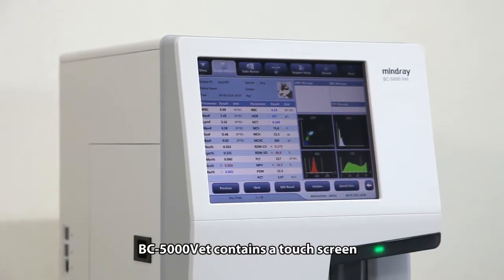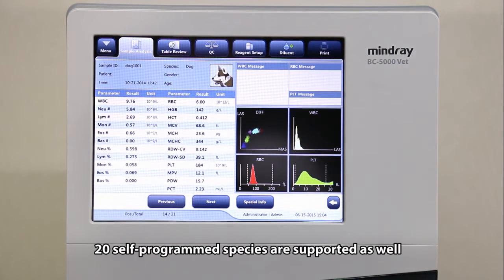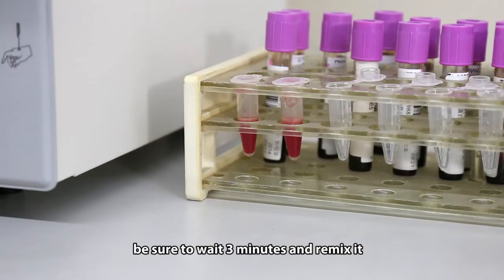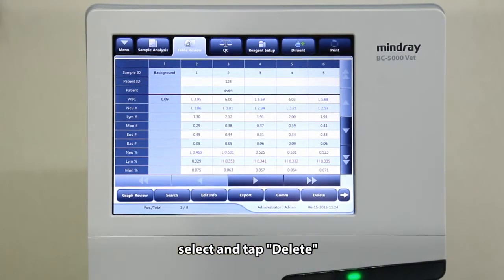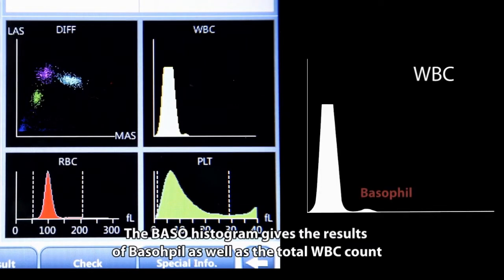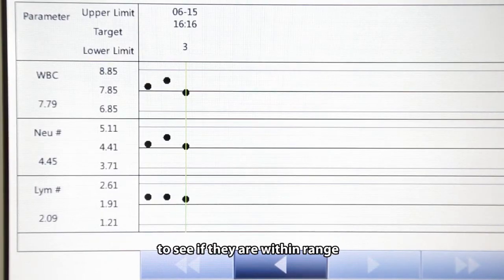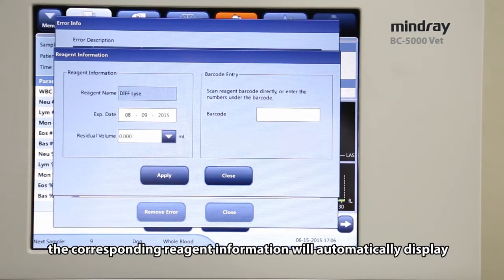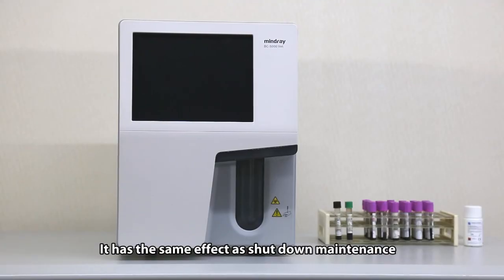BC-5000Vet Operation Video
BC-5000Vet is a dedicated veterinary 5 part hematology analyzer with the state of the art technology, simple operations, fewer reagents, all in a smaller more affordable package that will fit any veterinarian budget and space.